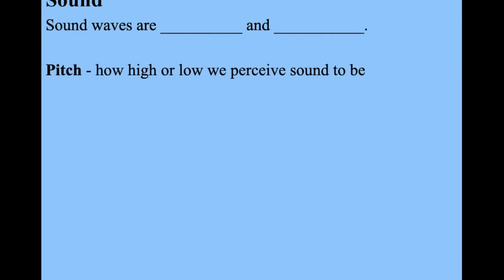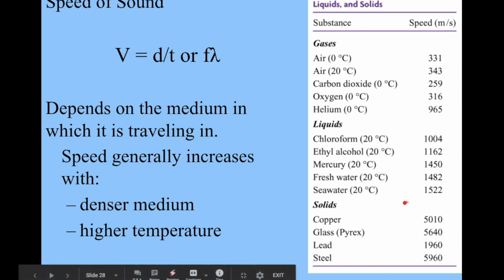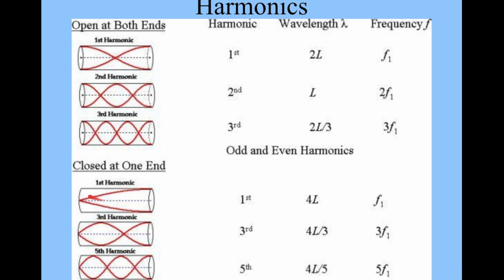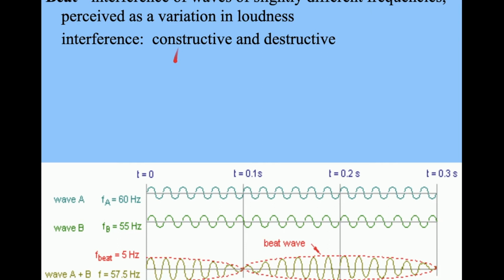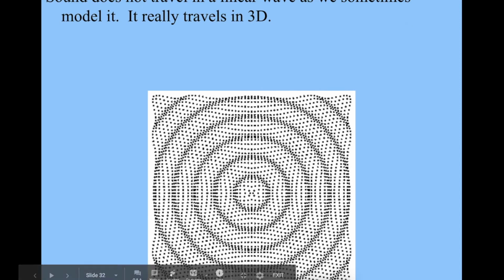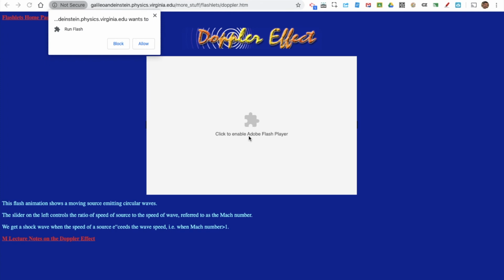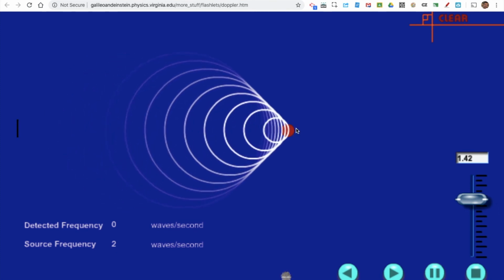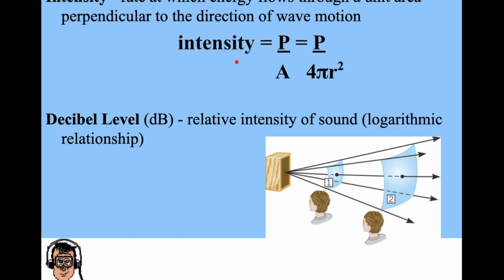Notes: WSL3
Sound, Harmonics, Beats, Doppler Effect